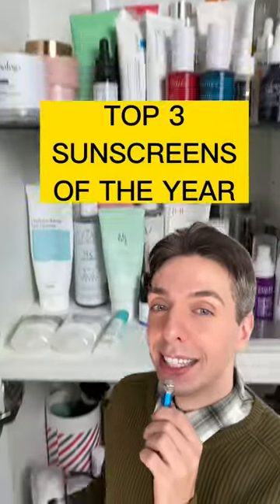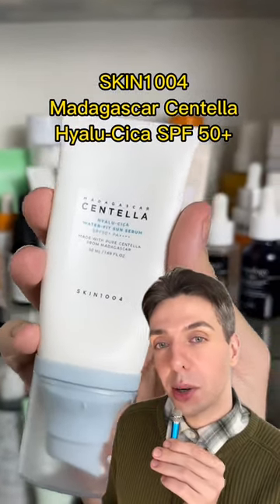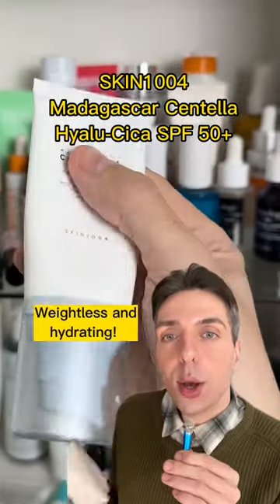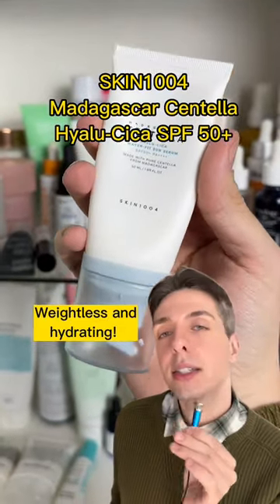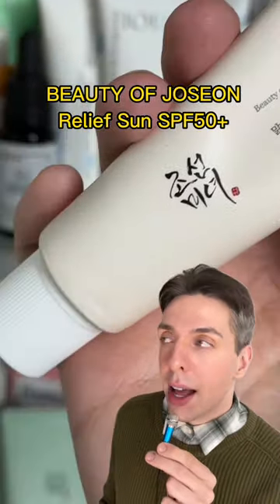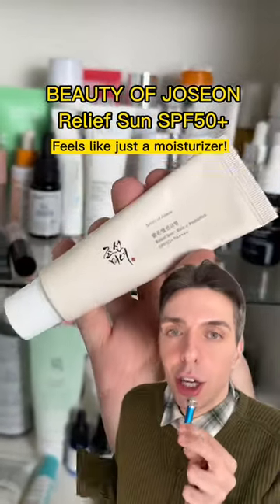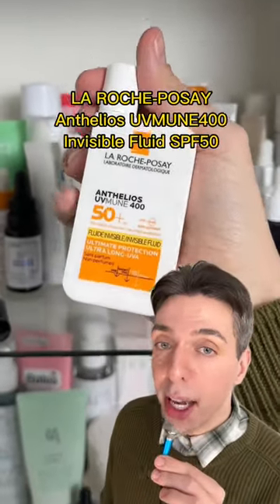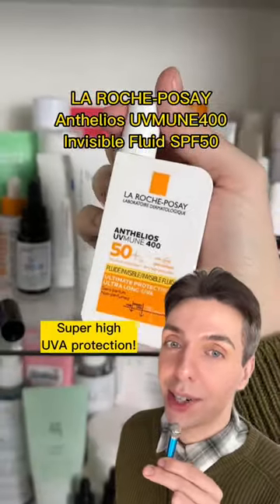Best SUNSCREENS of 2022 🏆